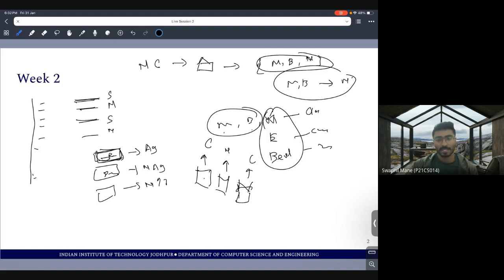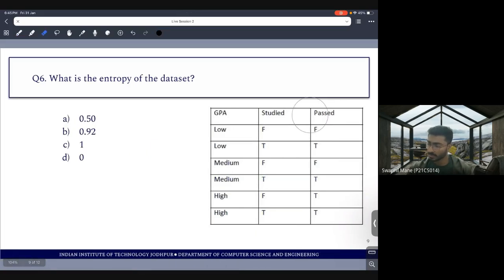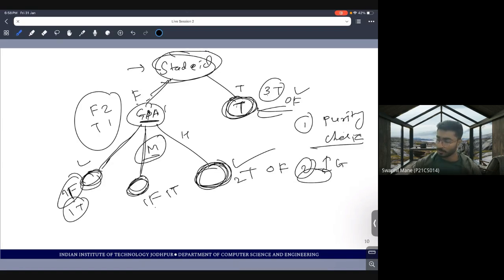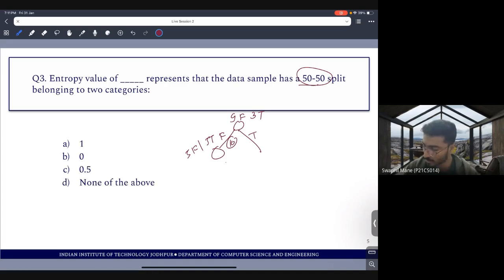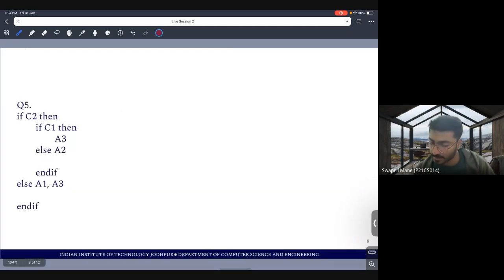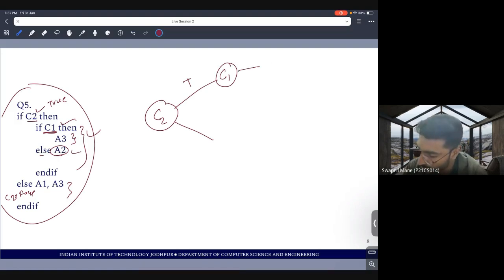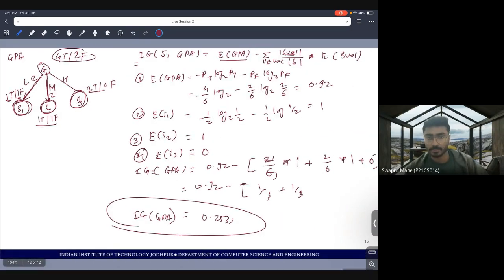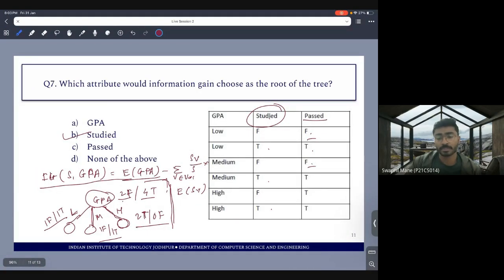NPTEL Data Mining - Live Session Week 2